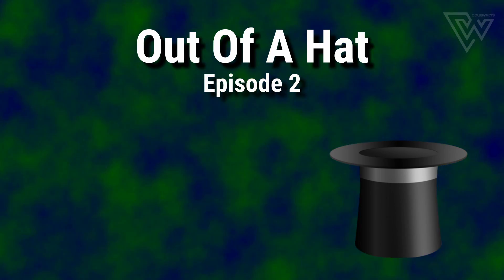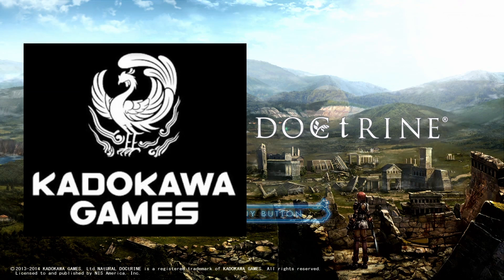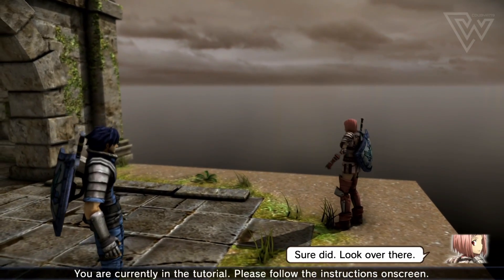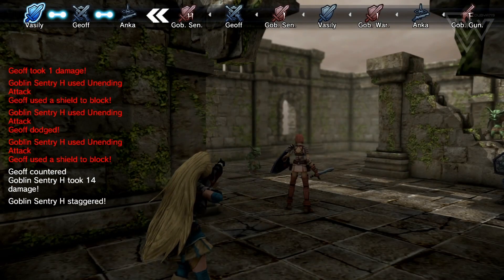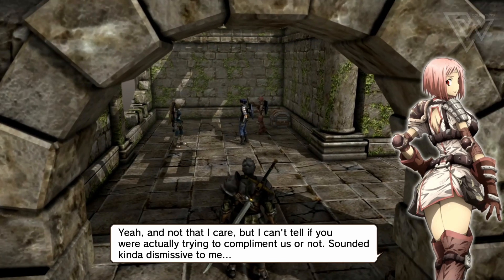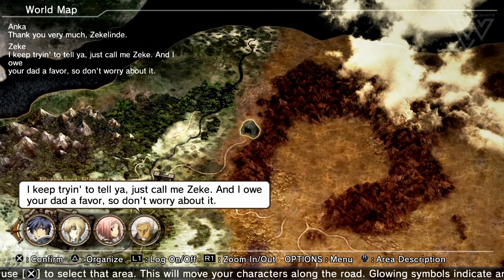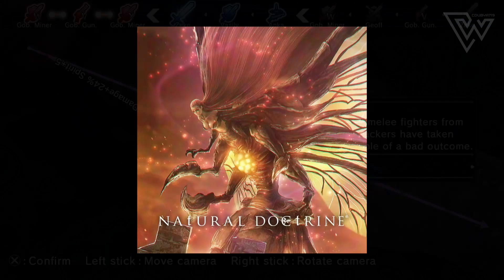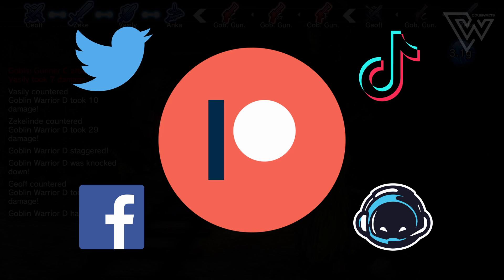Out of a Hat - Episode 2 - Natural Doctrine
Elcome to Episode 2 of "Out of a Hat"! We're hitting the random button video games! Our goal is to learn as much as we can not only about the game, but the development, the reception, the industry significance and whatever other interesting things may exist. If you know something about the game that I missed, join the conversation! Without further ado, today we're covering "NAtURAL DOCtRINE"!

There won't be a regular schedule for these videos, but I always try to have one in the works!